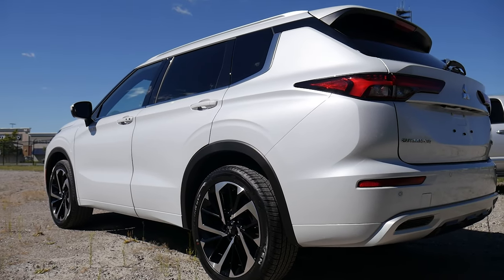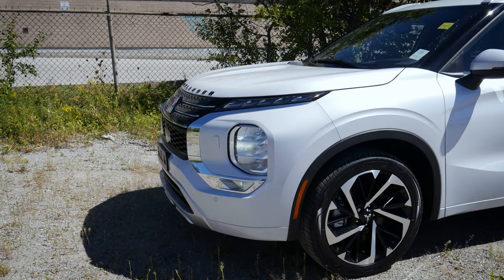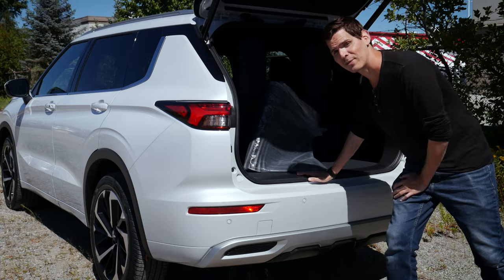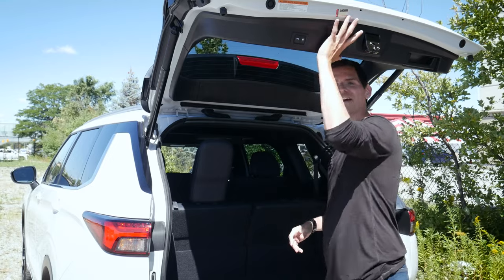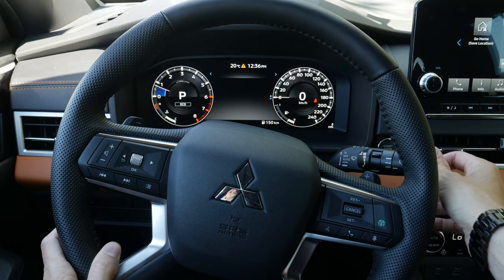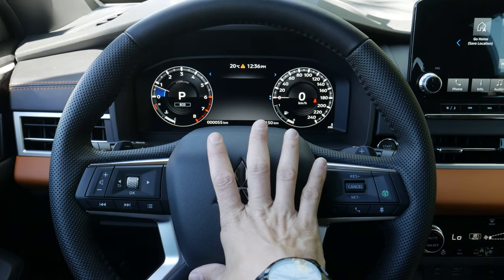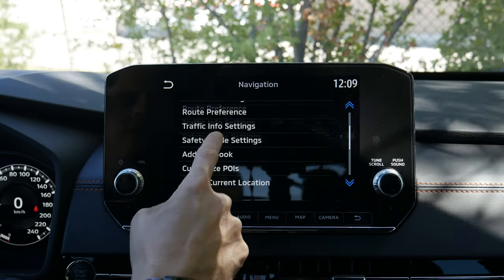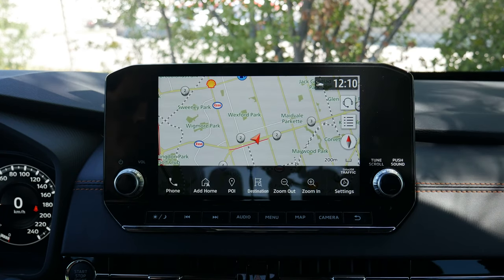2022 Mitsubishi Outlander | Learn all about the new Outlander!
The Mitsubishi Outlander is a surprisingly feature loaded vehicle. It's available with Mitsubishi's S-AWC (Super All Wheel Control), seating for 7 and you can find it as a hybrid! On the outside you'll find technology like forward and reverse sensing systems, forward collision mitigation and cameras that bring a 360 camera!

In this video you're going to learn everything you need to know about the Mitsubishi Outlander! I cover off interior and exterior features, including how to connect a phone to the media screen, setup Android Auto, Apple CarPlay, use the steering wheel buttons and everything in between. It's a long video but if you own or are thinking about picking one up, this is a video you need to watch!

Thanks so much to Scarborough Mitsubishi for letting me use this car for the day!

The vehicle that was used in this video had the following specs:
2022 Mitsubishi Outlander
 - GT Premium (Canada) / SEL 2.5 (USA)
 - White Diamond Exterior
 - SEL S-AWC Touring Package (USA)

MSRP
Canada - $42,628
USA - $39,940

Timestamps:
00:00 - Introduction and trim level options
02:30 - Wheel options, drivetrain and exterior features
06:30 - Under the hood of the Mitsubishi Outlander
08:15 - Outlander fuel quality and economy, plus PHEV charge times
09:10 - Rear styling and features
09:55 - Cargo measurements and trunk features of the Mitsubishi Outlander
14:20 - Driver's door features and 1st row impressions
17:45 - Outlander steering wheel and cluster
31:40 - Infotainment home screen and customization
36:55 - Using factory navigation in the Outlander
43:20 - Connecting an iPhone and setting up Apple CarPlay
48:15 - Connecting an Android and setting up Android Auto
52:45 - Settings: Volume, Clock, Display, Sound, Voice and User Profiles
59:10 - Climate control, wireless charging, shifter and drive modes
1:03:20 - Rearview mirror, overhead controls and sunroof
1:06:10 - 2nd and 3rd row space and features
1:12:10 - Final thoughts and bloopers